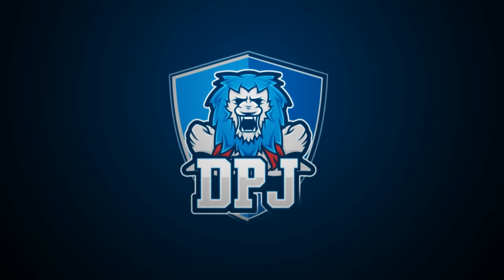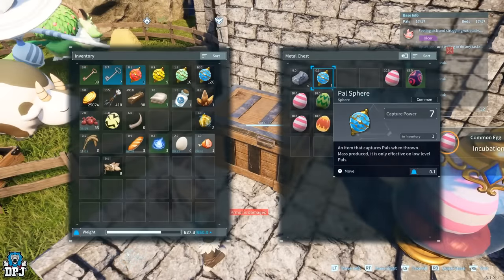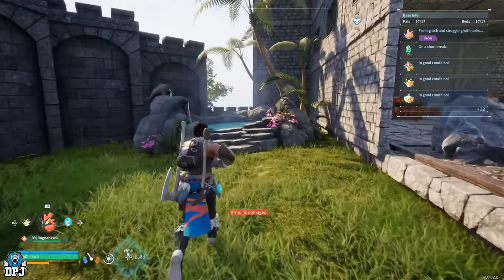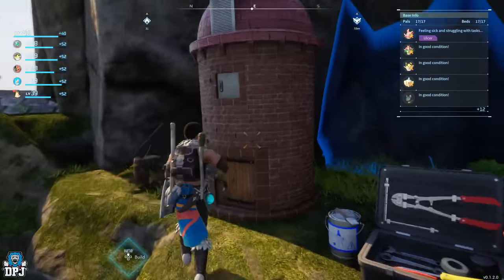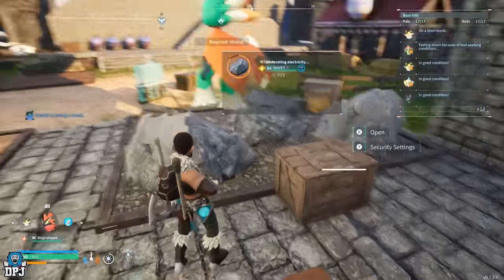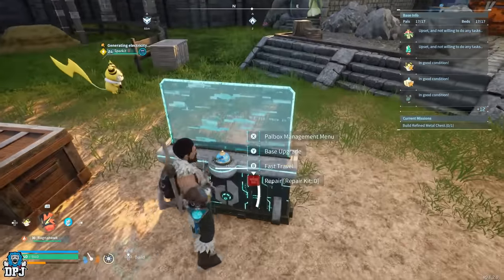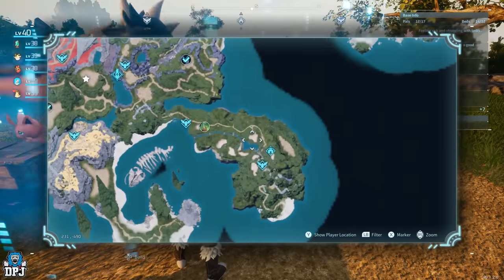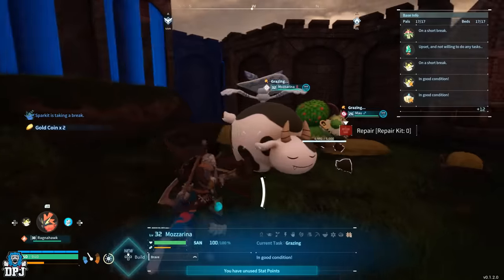Top Pro Tips For Epic Bases: Touring The Ultimate Palworld Base Design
In this Palworld video I give you guys a tour around my early base, giving you tips and tricks as to where you can build, great early game ore / metal farms & a general idea of what you should be doing with your first base.